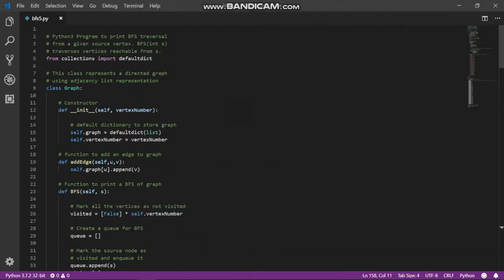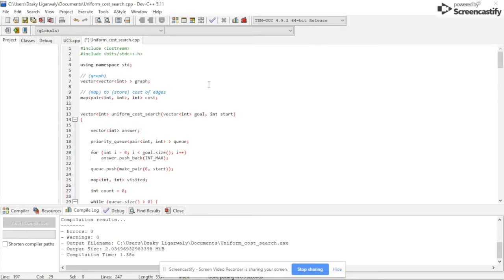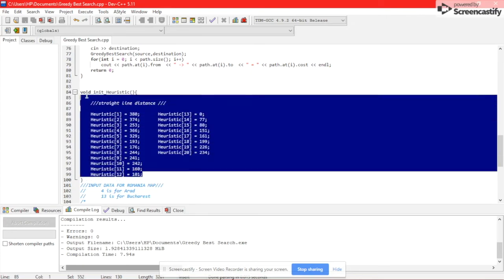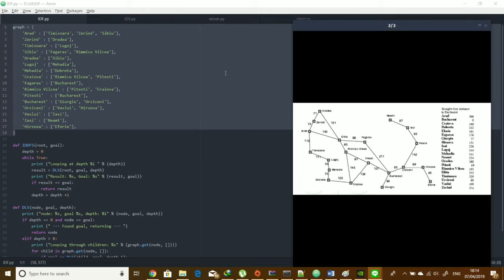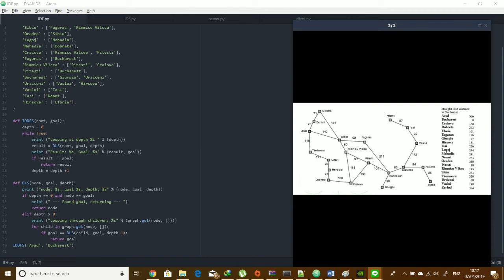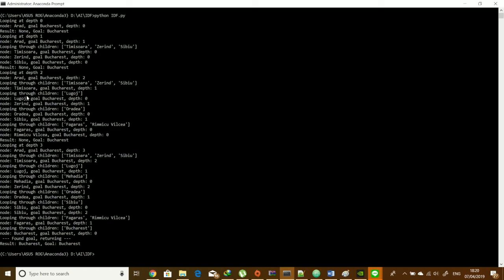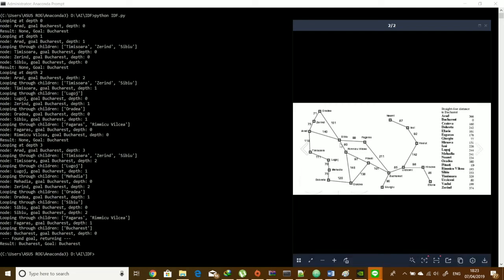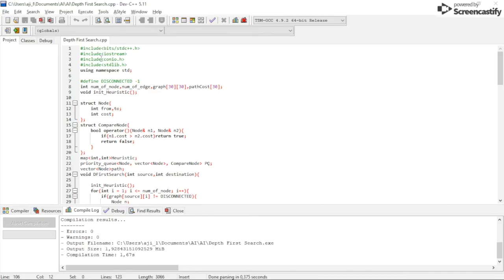Artificial Intelligence Group Assignment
Aliyyah Nur Azhari - 17/411458/PA/17852
Sarah Fadhila Putri 17/411470/PA/17864
Muhammad Dzaki P 17/408293/PA/17646
Rayhan Samtsaqif Nirwana 17/408296/PA/17649
Lucas Satria Aji Dharma 17/408292/PA/17645
Dzaky Ligarwaly Rasendriya 17/411460/PA/17854
Muhammad Zainal Abidin 17/408294/PA/17647
Nadira Amelia 17/415905/PA/18174